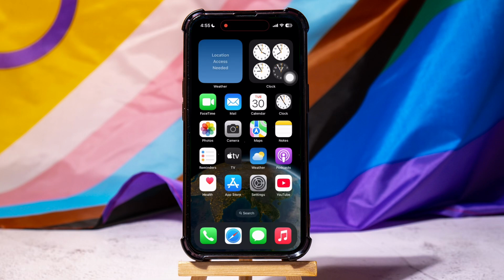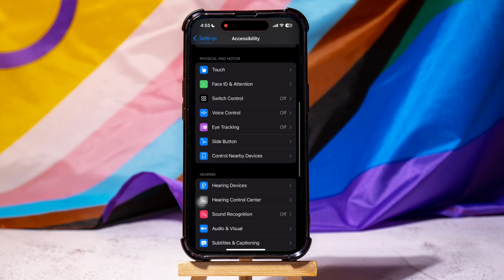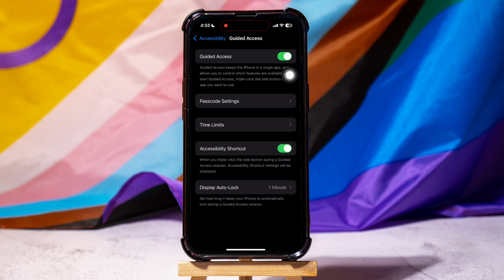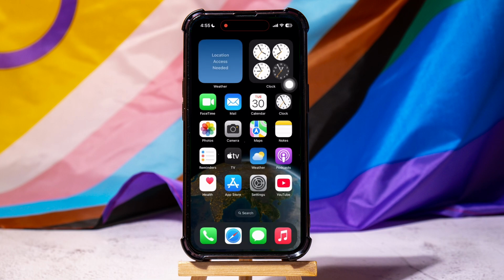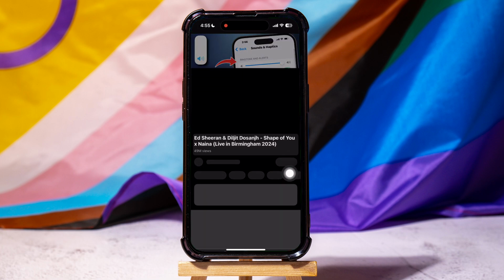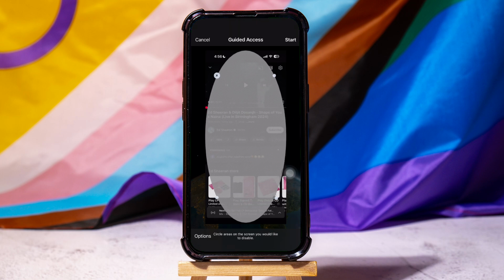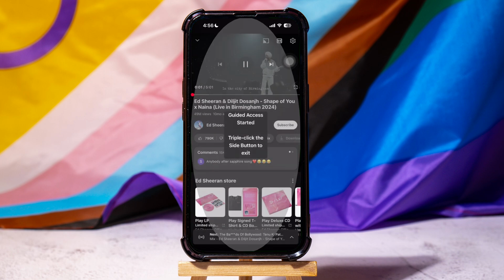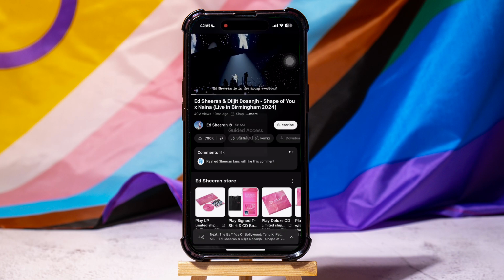How To Lock iPhone Screen For YouTube 2026 (Step-By-Step Tutorial)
Today I'll show you exactly how to lock your iPhone screen while watching YouTube so you can enjoy videos without accidental touches or interruptions. You'll learn multiple methods to keep your screen locked during YouTube playback, whether you're watching in bed, letting kids use your phone, or just want to prevent unwanted taps and swipes. We'll cover the built-in Guided Access feature that's already on your iPhone, plus I'll walk you through some simple settings adjustments that make screen locking even more effective. I'll demonstrate step-by-step how to set up these features, activate them quickly when needed, and customize the settings for the best YouTube viewing experience. You'll also discover how to still access volume controls and other essential functions while keeping everything else locked down. Whether you're binge-watching your favorite creators or playing videos for others, these techniques will give you complete control over your iPhone screen during YouTube sessions.